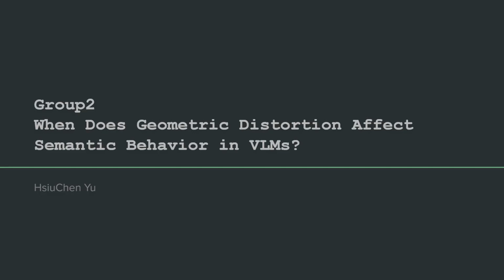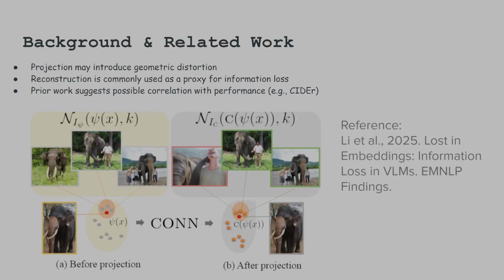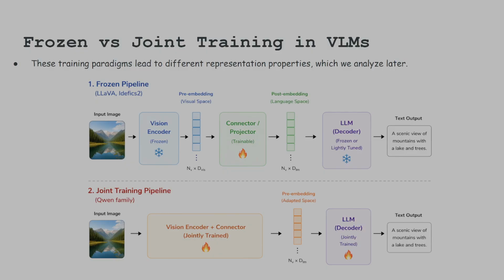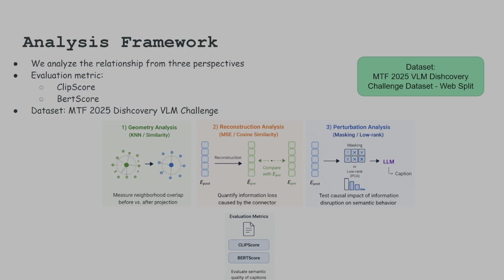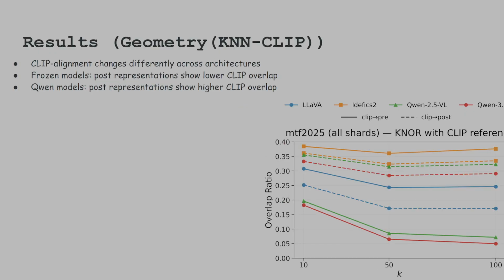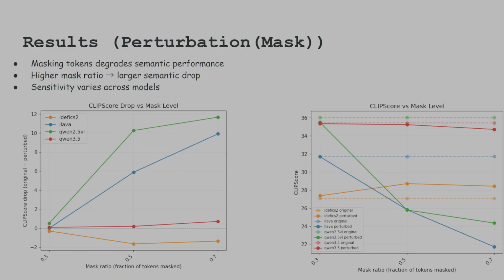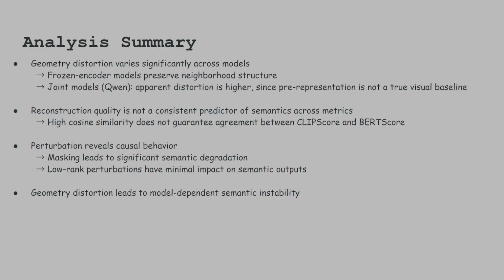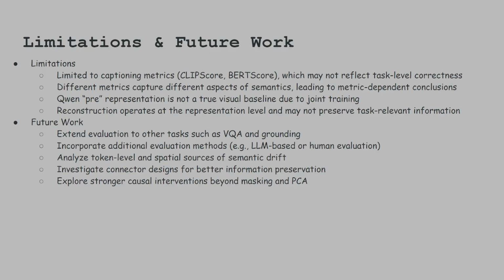When Does Geometric Distortion Affect Semantic Behavior in VLMs?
Practice for my presentation in the NLP class.